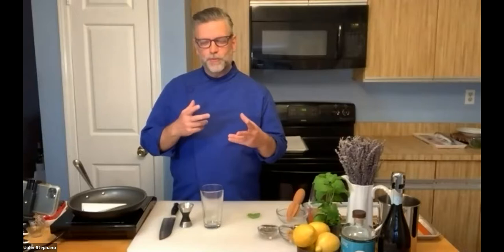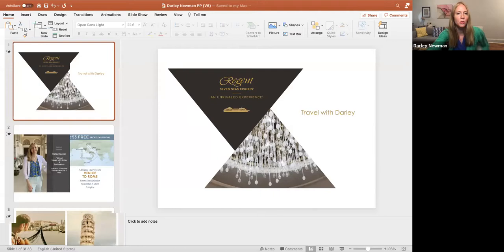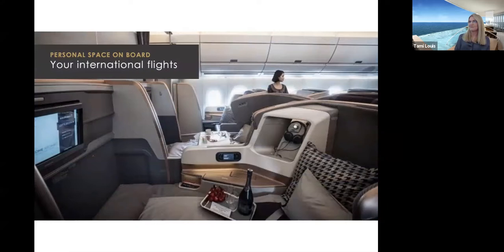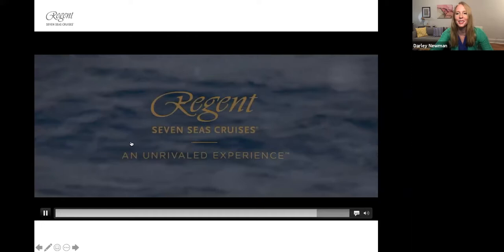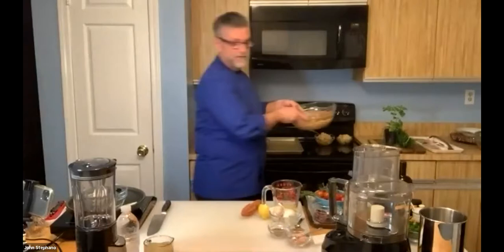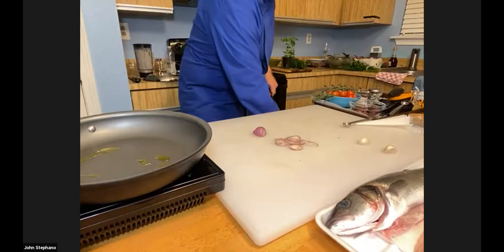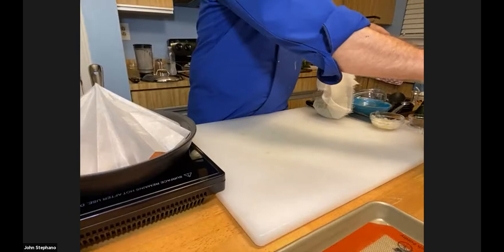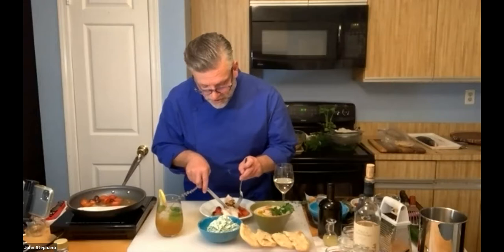Mediterranean Cooking Class & Virtual Cruise Event with $1000 promo code for Regent Cruise Vacation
FREE Mediterranean cooking class and virtual cruise event with PBS TV Host. LIVE contains promo code for $1000 in on board incentives on Nov 2022 cruise

Chef John Stephano shares an easy-to-make cocktail recipe and Mediterranean meal. Darley Newman and Regent Seven Seas Cruises Tami Louis share the itinerary for a dreamy Regent Seven Seas Cruises sailing Nov 2022 with Darley on board as a special guest––from Venice to Rome, Italy, this cruise includes stops in Croatia, Montenegro, Greece, Sicily and Naples.

Learn about Regent Seven Seas Cruise amenities, including your own butler and how business class airfare is included in the price of this cruise. Book the Mediterranean Cruise with Darley through Darley's Preferred Provider of Travel Services by April 30th and get a $1000 per suite in on board credits to use for spa, choice shore excursions and more.

This cruise is extra special, because PBS TV host Darley Newman will be on board as a special guest. For travelers who book through our Preferred Provider of Travel Services, enjoy a special Cocktail Reception, Cooking Class, Dinner and Travel Lecture with Darley with a behind the scenes on her filming adventures.

We picked this Mediterranean cruise because of its quality, luxury and sophistication. Regent cruises are “All Inclusive,” which means that ALL FARES INCLUDE: 2-FOR-1 All-Inclusive Fares, free Business Class Air* on All Intercontinental Flights with free Transfers Between Airport and Ship, free Unlimited Shore Excursions, free Unlimited Beverages Including Fine Wines and Premium Spirits, free Open Bars and Lounges Plus In-Suite Mini-Bar Replenished Daily, free Pre-Paid Gratuities, free Specialty Restaurants and free Unlimited WiFi